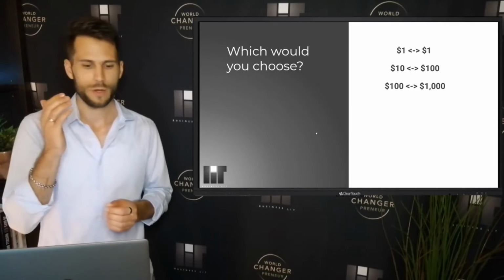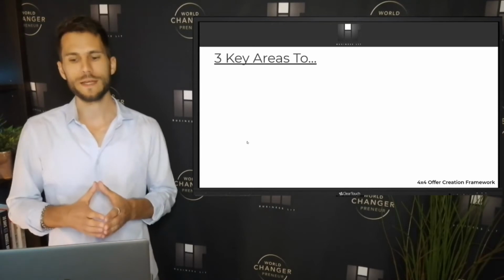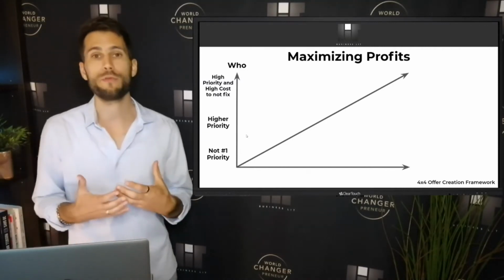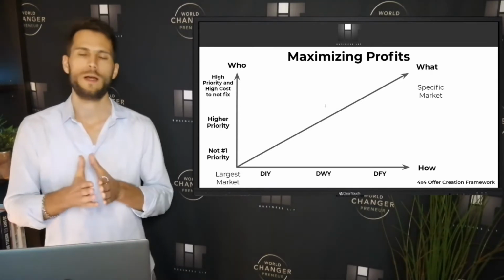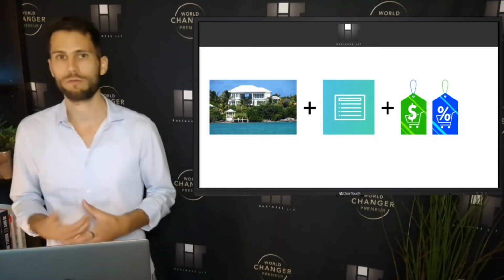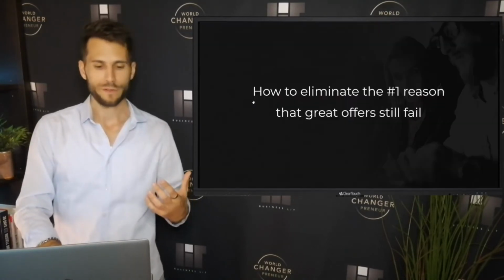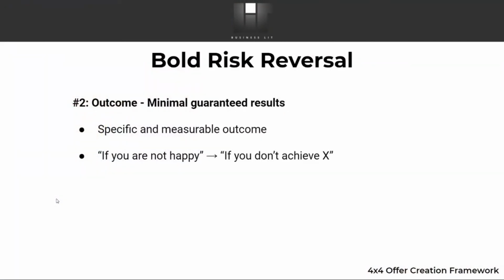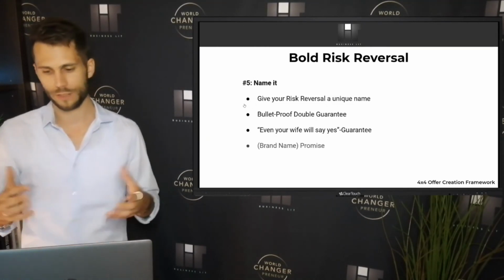The Offer Creation Framework for guaranteed conversion increase, without being unethical by Daniel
The Offer Creation Framework for guaranteed conversion increase, without being unethical by Daniel Stanszuz
- How to package and position offers so they become the only option for your ideal clients with the 4x4 Offer Creation Framework

- How to eliminate the #1 reason that great offers still fail

- The Profit Matrix that will help you double (or even triple) your profits over-night